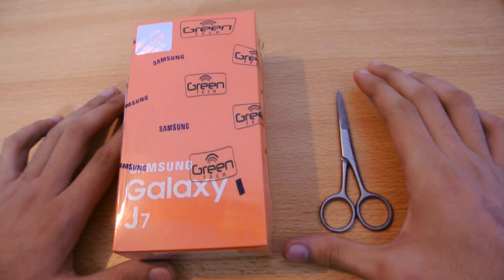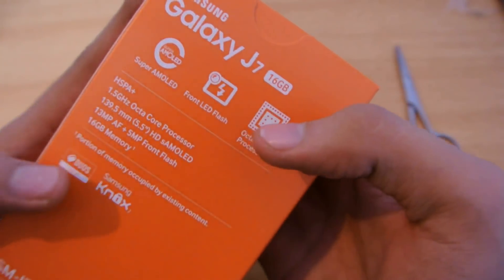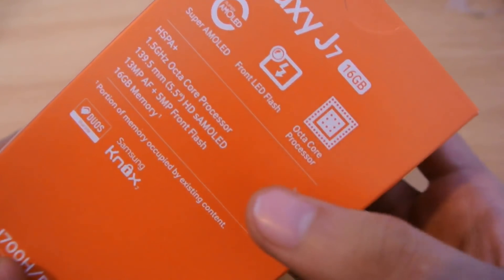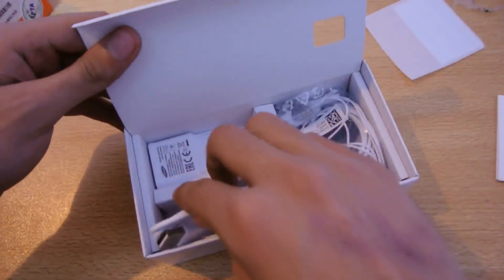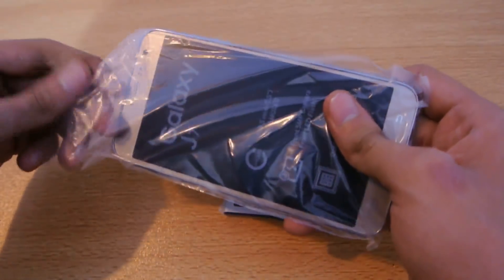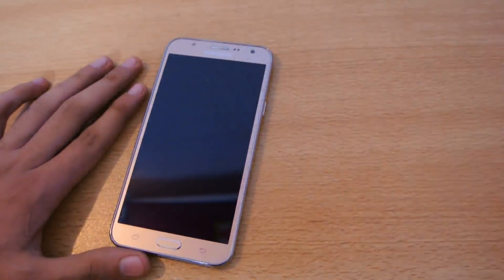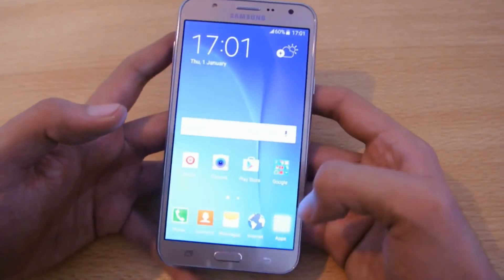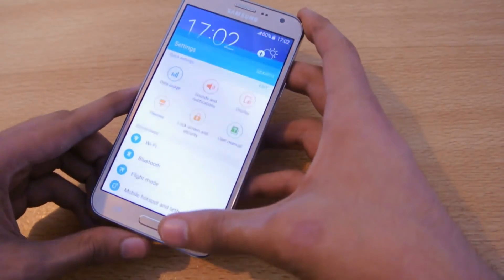Samsung Galaxy J7 GOLD - Unboxing, Setup & First Look HD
In this video i will do a Unboxing and first impressions of Samsung Galaxy J7 in Gold color.